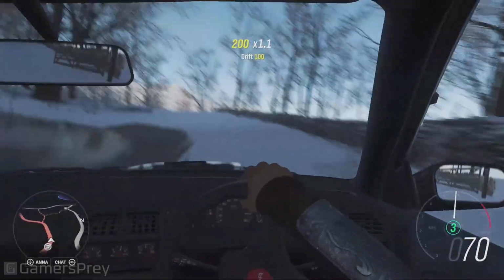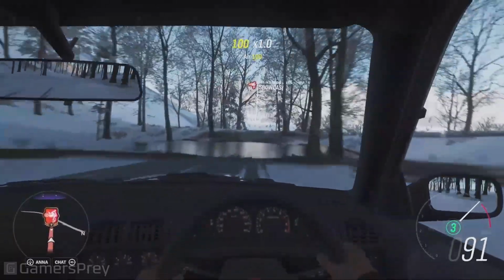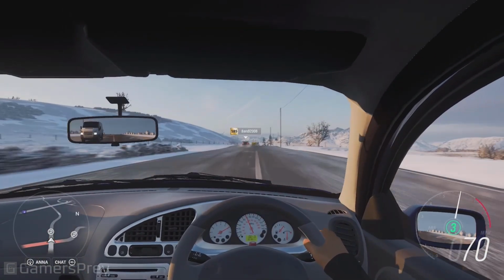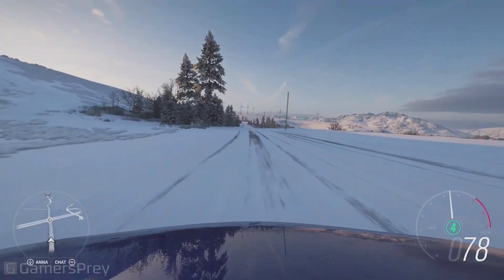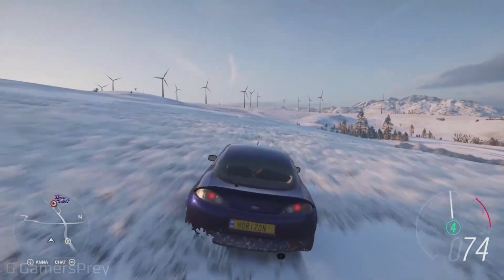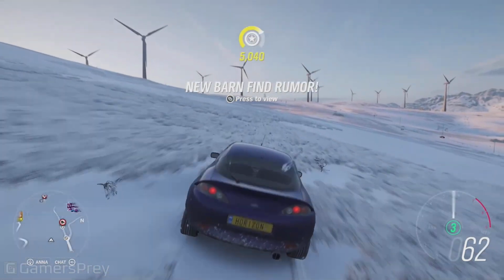Forza Horizon 4 - Update 22 New Cars Reveal [HD 1080P]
Update 22 New Cars Reveal of Forza Horizon 4.